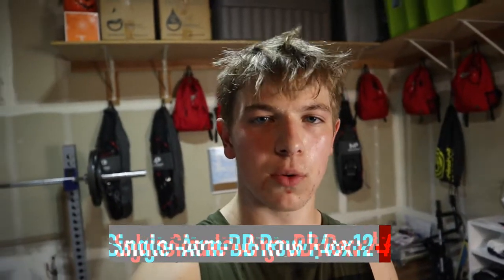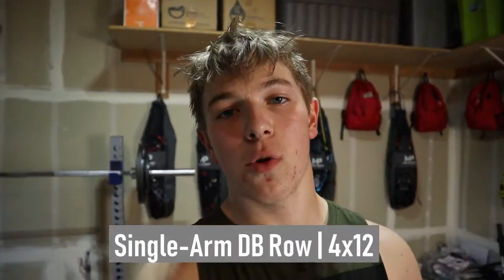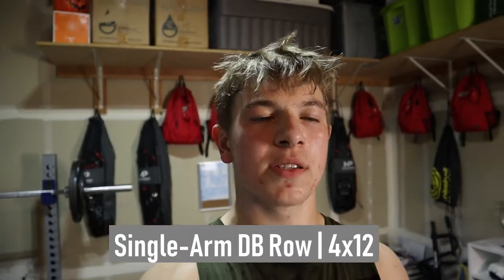Massive Back Day || Workout Wednesday Episode #1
First episode of Workout Wednesday! excited to keep bringing more content every week.